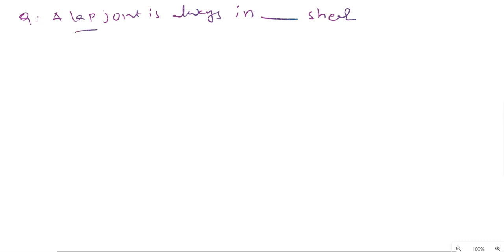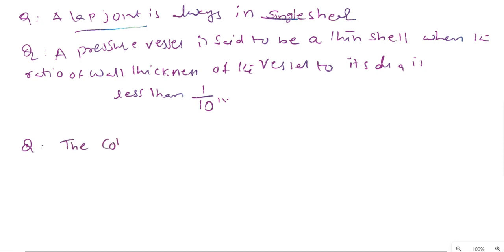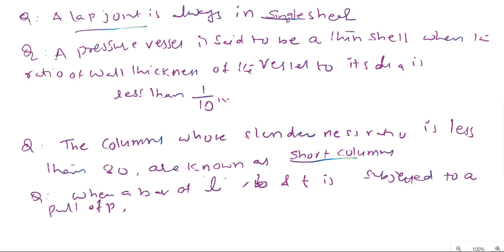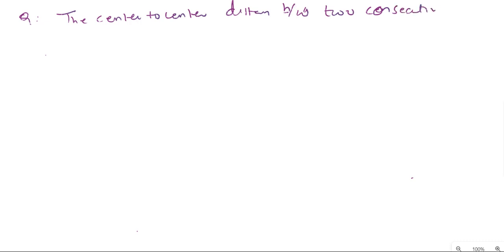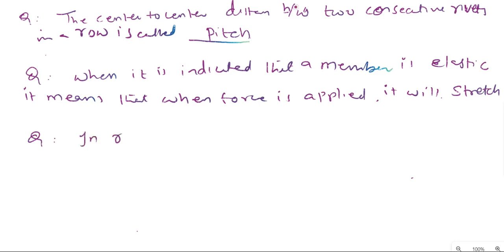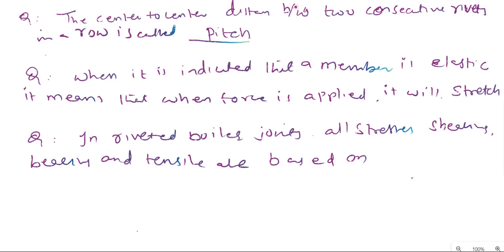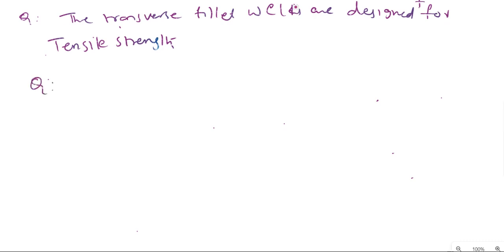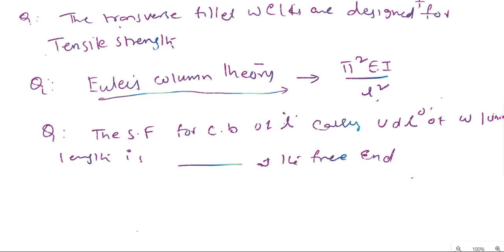TSPSC EXAMINATIONS MODEL QUESTIONS :Strength of Materials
tspsc group4 group2 TSPSC EXAMINATIONS MODEL QUESTIONS :Strength of Materials ‎@Vidya TV